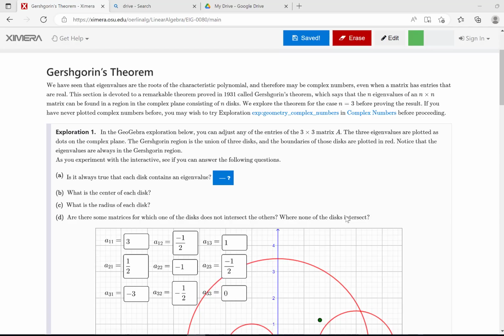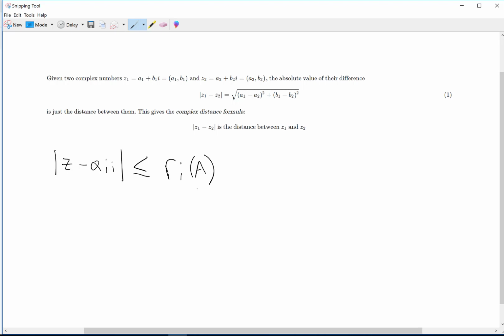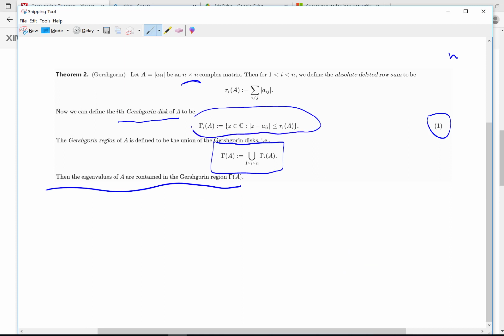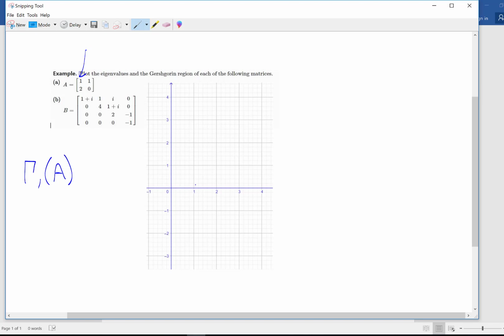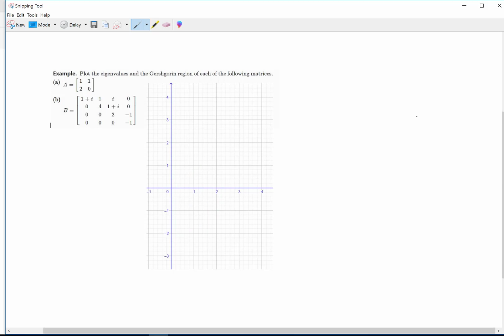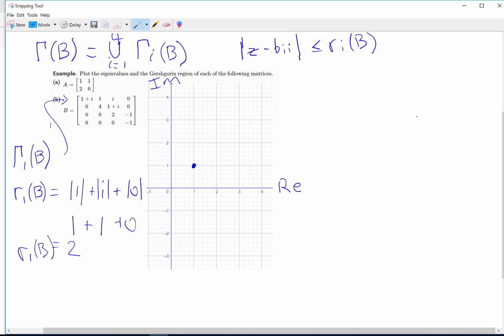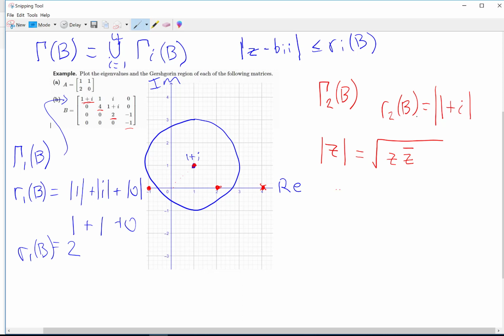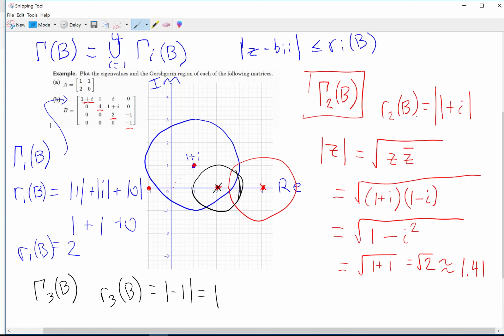Section 8.5 Gershgorin Theorem